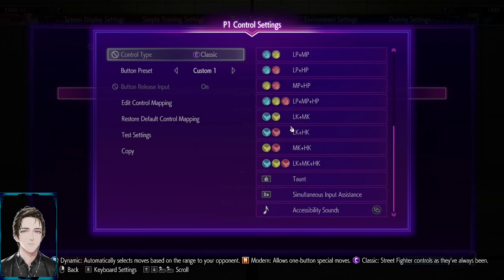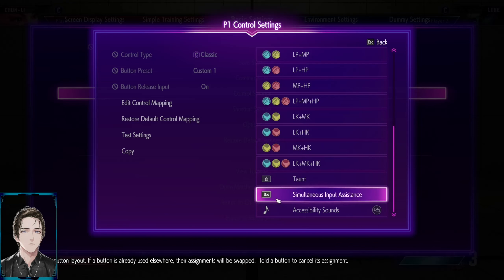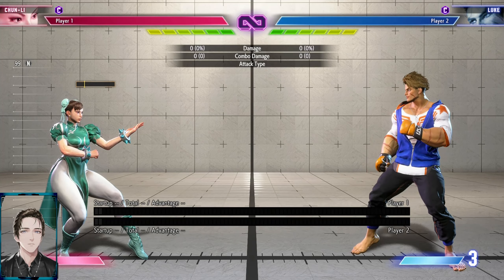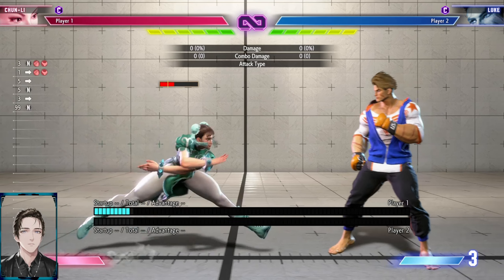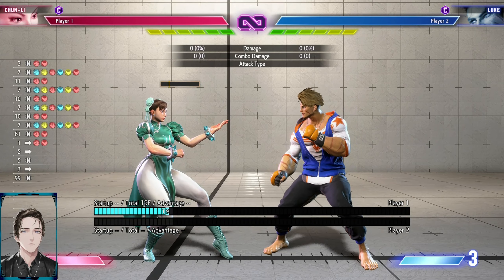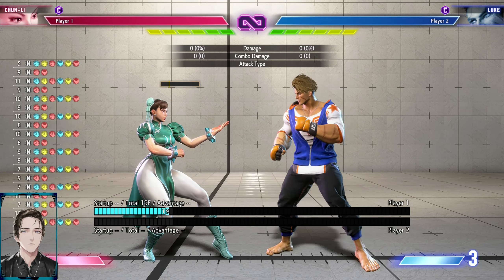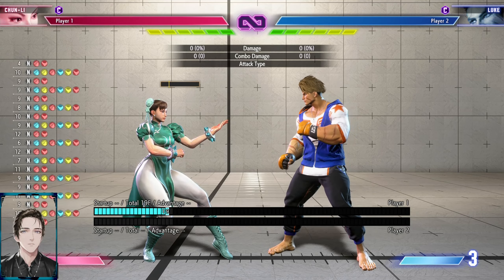Learn This busted Throw option select while it's still in the game a Street Fighter 6 tutorial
This one is not staying for too long in the game and it is very useful.

If you want to get games for a cheaper price check this link out, anything you buy gives me a % of the money to buy more stuff from their site, this is 100% legit and I have saved over 500 euros buying games this way.

Video is Titled : Learn This busted Throw option select while it's still in the game a Street Fighter 6 tutorial